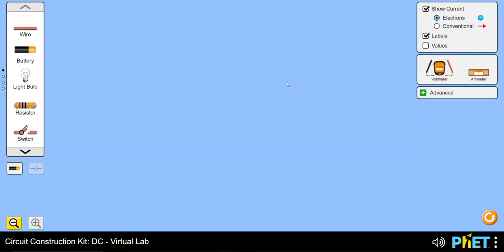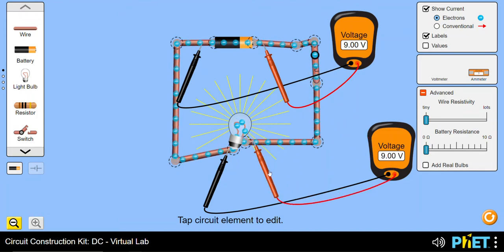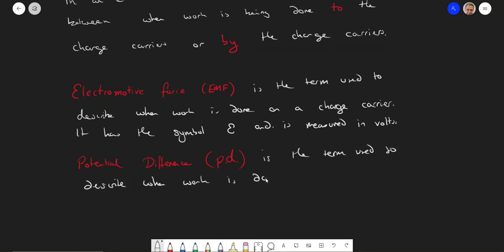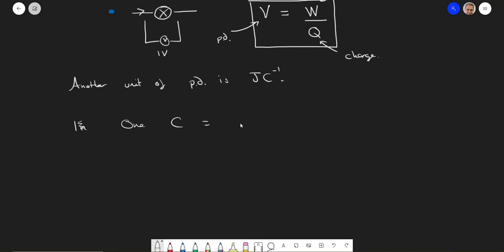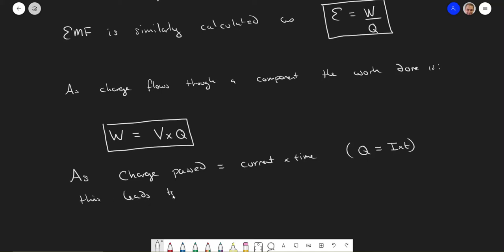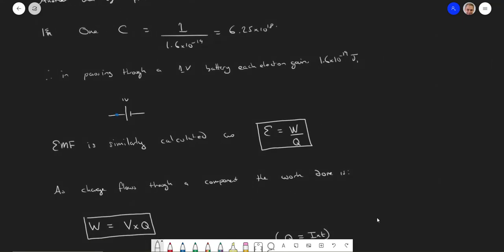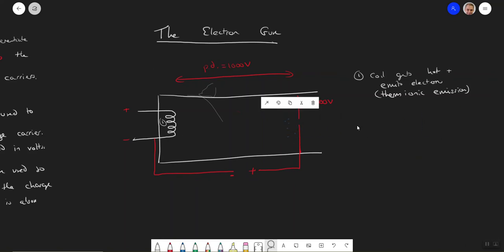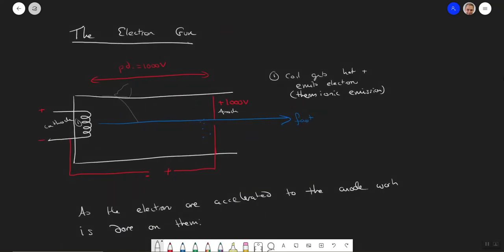PD and EMF